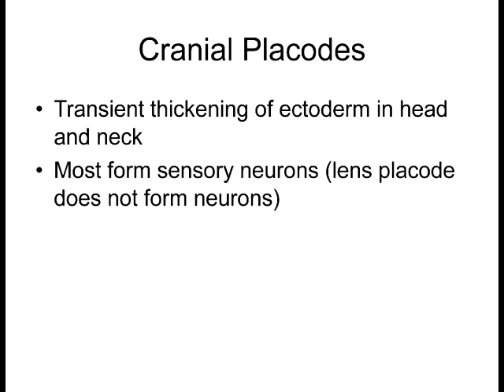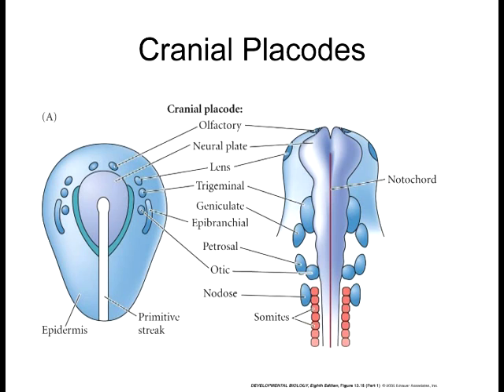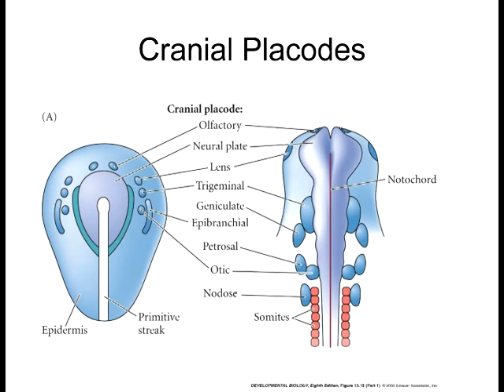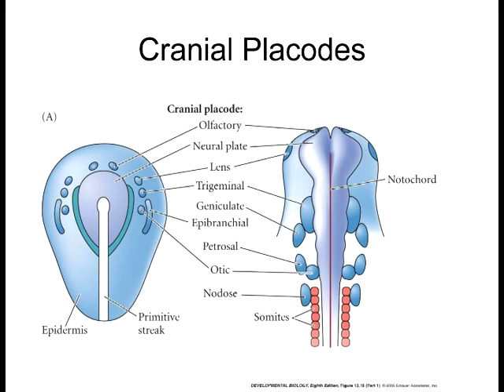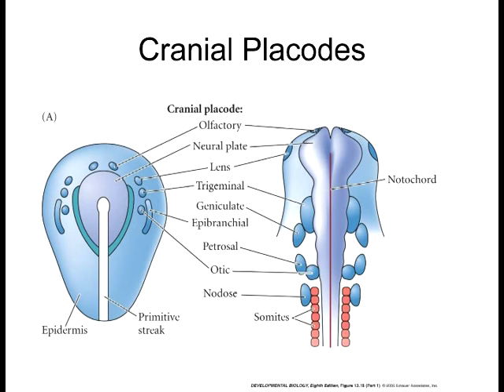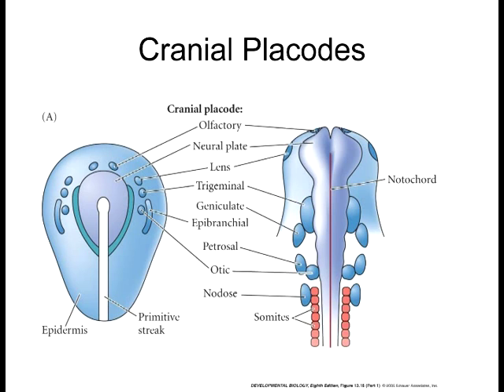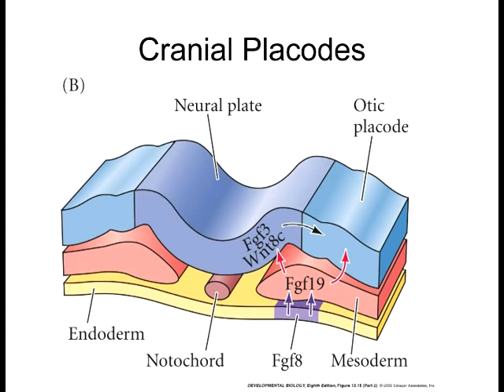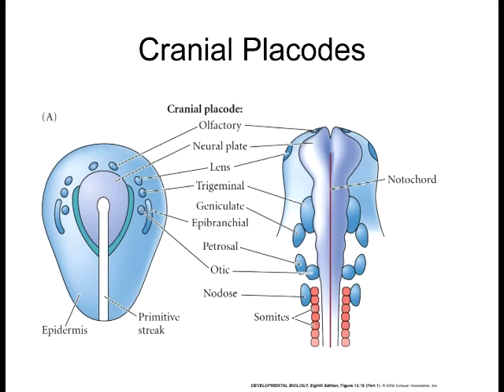Lecture 8 Cranial Placodes